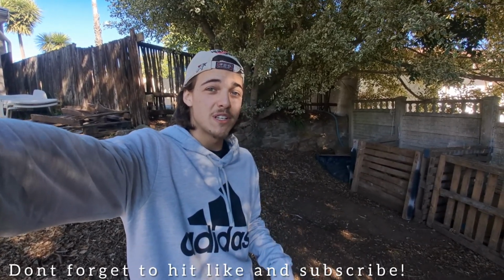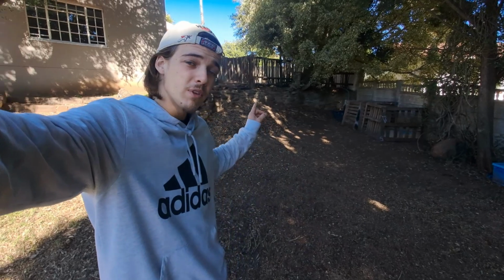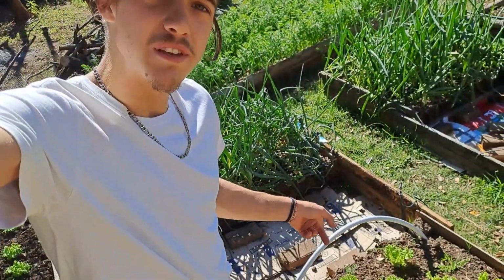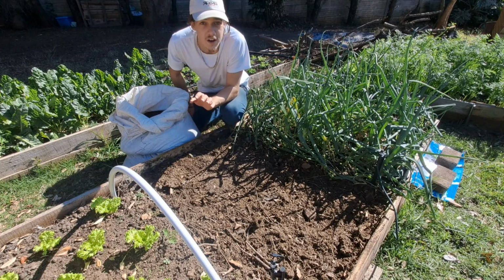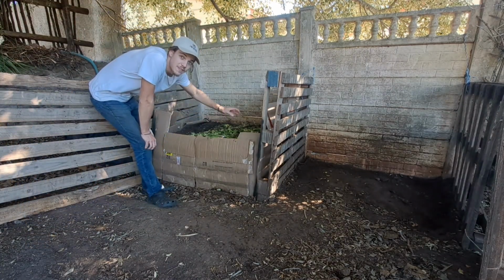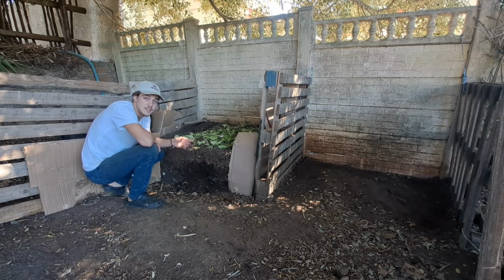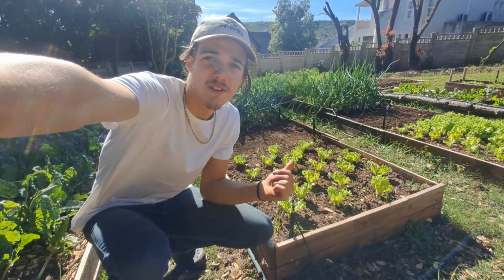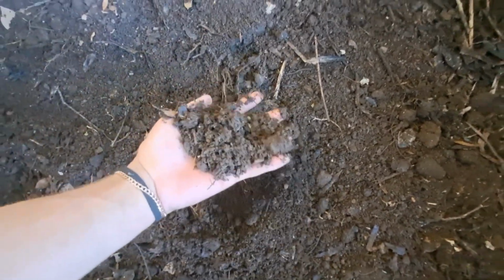Maximizing growing space | Compost chores!